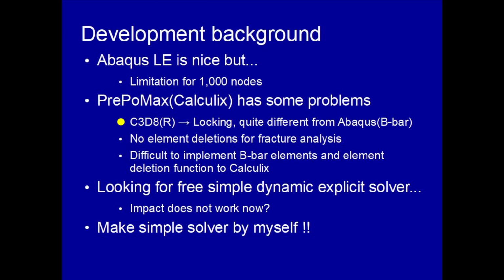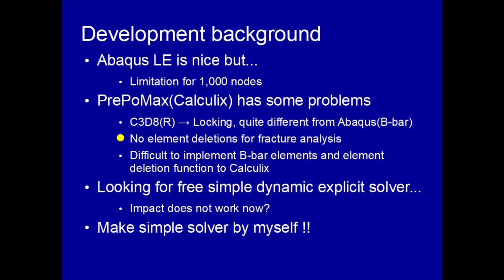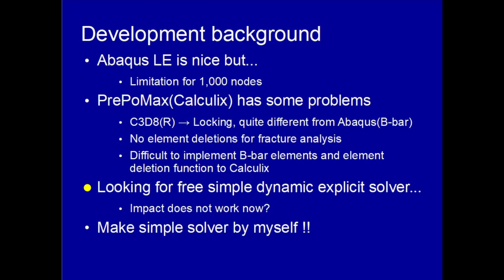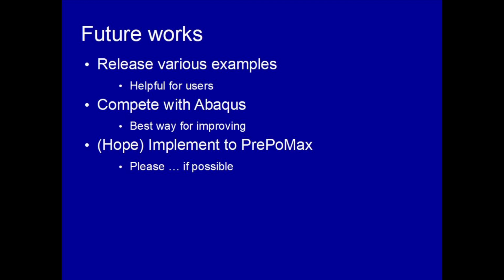What's "HAKAI" ? FEM dynamic explicit solver for elastoplastic fracture analysis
0:00 Opening
0:22 Contents
0:38 Summary
1:40 Detail
2:40 Usage
3:03 Development bachground
5:57 Why open source?
6:27 Future works
7:10 Wanted

Simple finite element method dynamic explicit solver
There are Matlab(.m) and Julia(.jl) versions
No need to install
Just DL "HAKAI-vx.x.x" folders to your PC
You can use ParaView for post